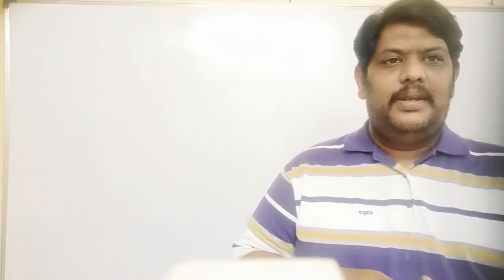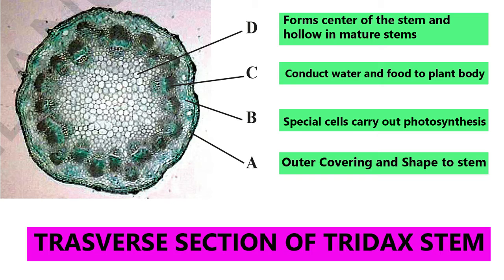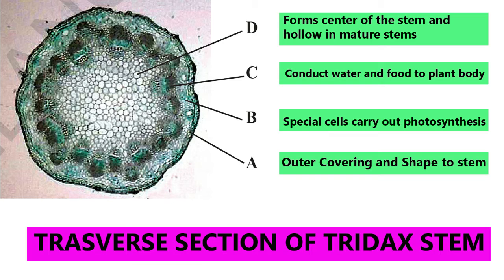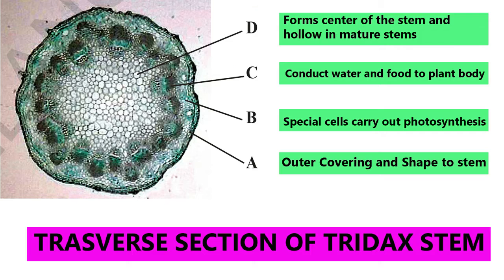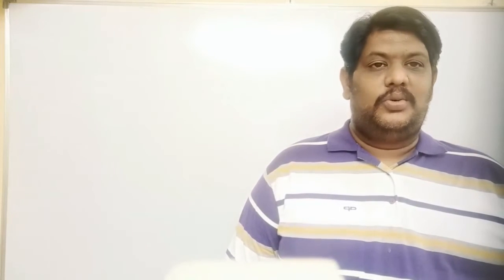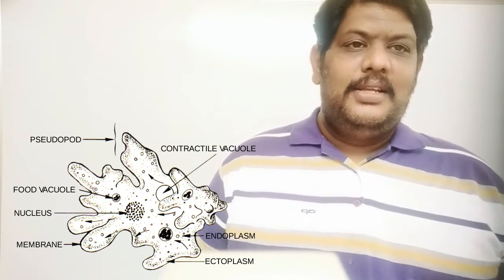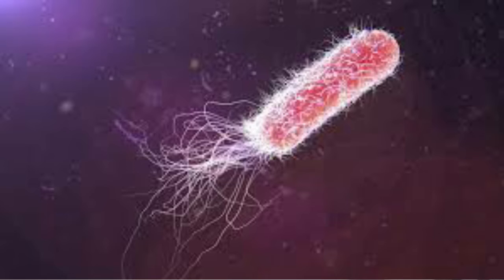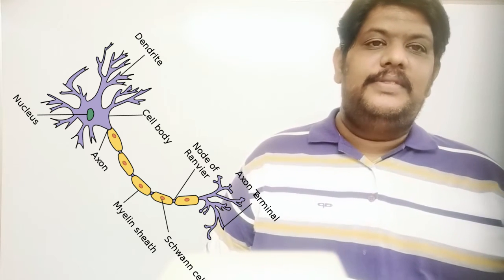8 BIOLOGY - CELL THE BASIC UNIT OF LIFE ll LAST PART